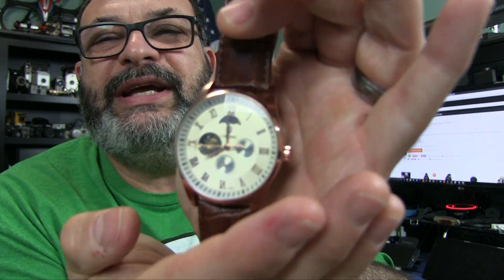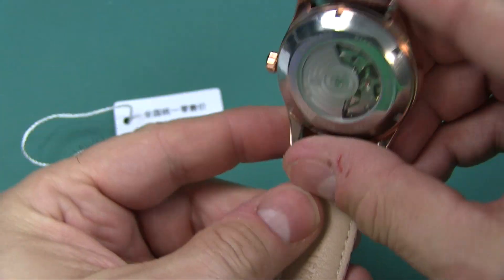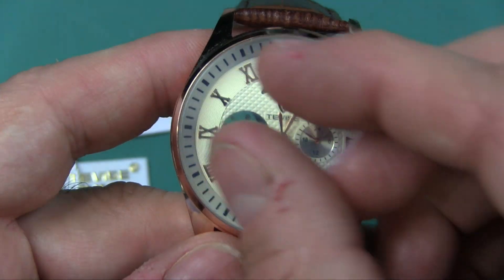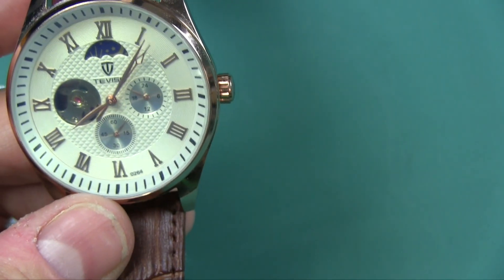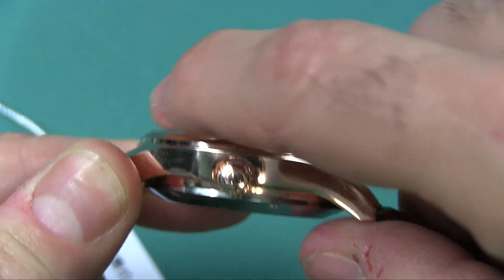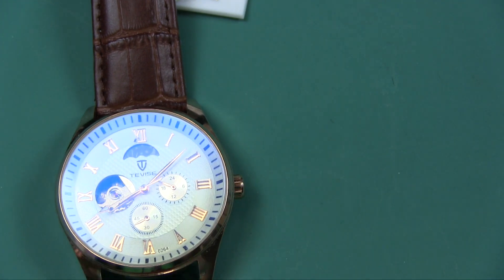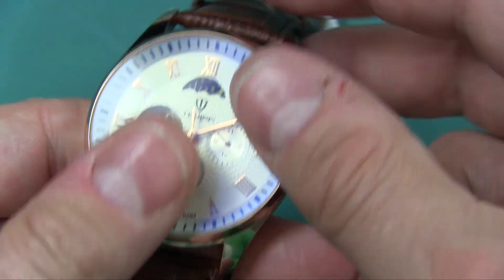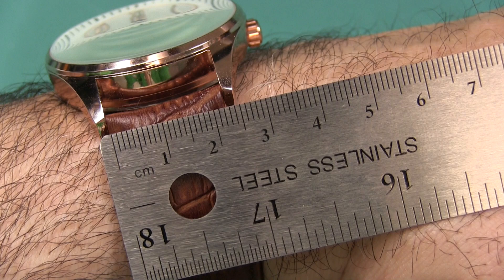Tevise 0264 Automatic Sun Moon Watch from GearBest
Main Features:
- Automatic mechanical watch, self-winding
- With Sun / Moon function.
- Two working sub-dials - One small dial as second dial, one as 24 hours format hour dial.
- Stainless steel watch case with Rose Gold Finish
- Leather band
- 40mm Dial
- Tempered Glass Crystal
- Water Resistant